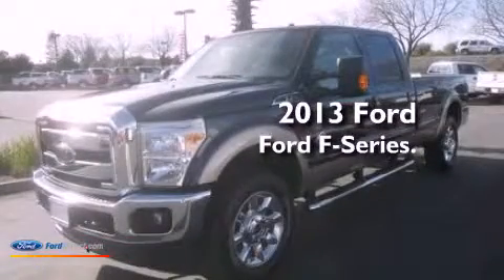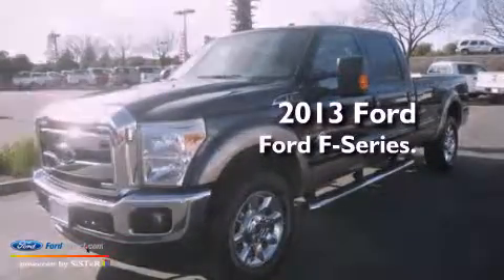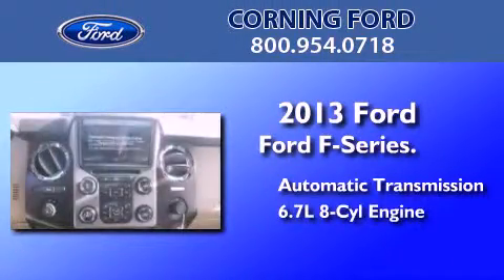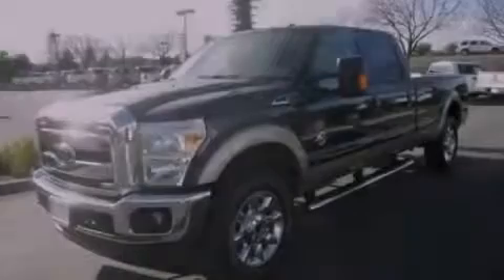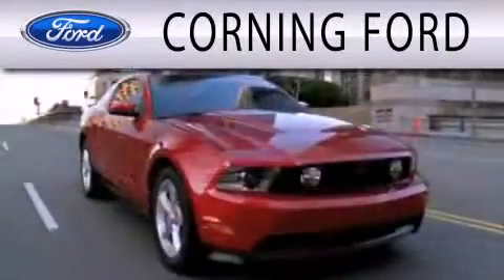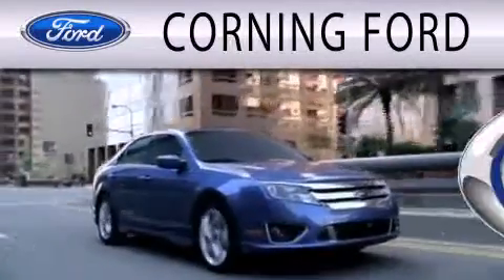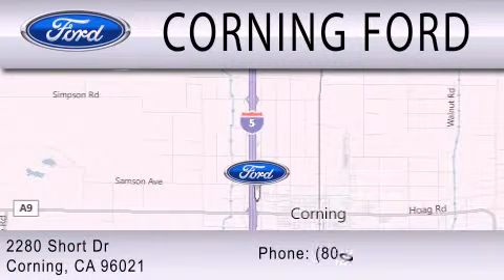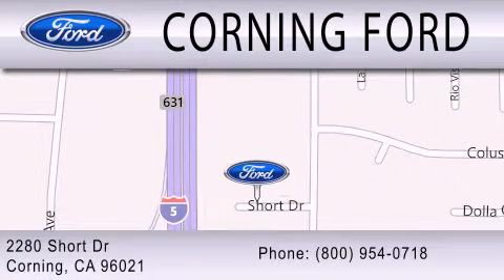2013 FORD F-250 Corning CA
Year : 2013
 Make : FORD
 Model : F-250
 Engine : 6.7L V8 32V DDI OHV TURBO DIESEL
 Trans . : 6-SPEED AUTOMATIC
 Exterior : BLUE JEANS
 Miles : 8
 Interior : ADOBE
 Stock : 43804